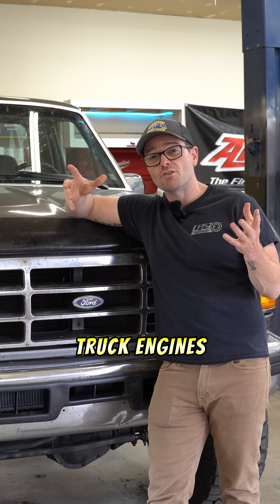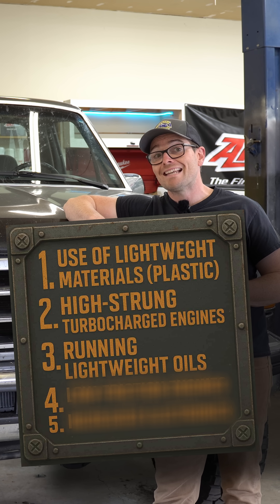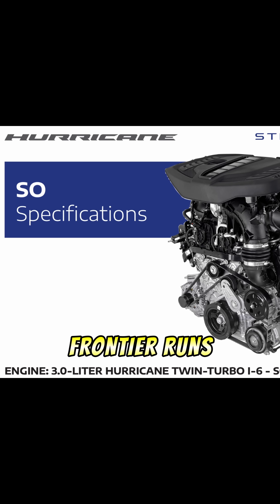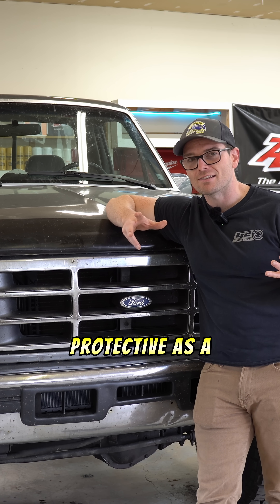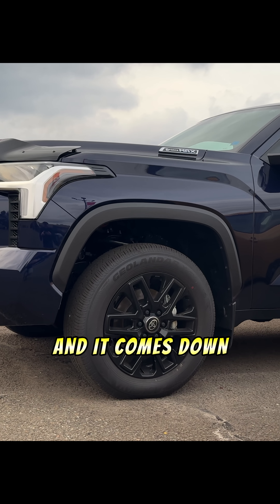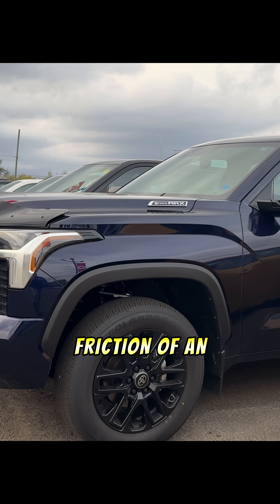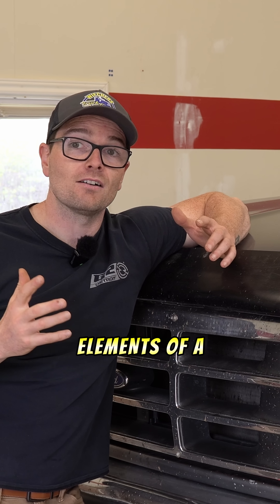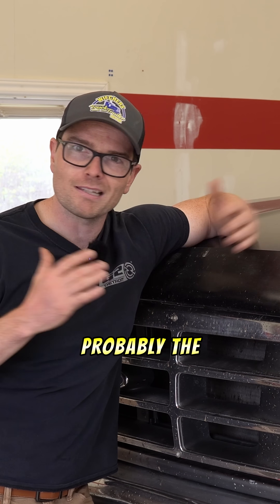Major Reason Modern Truck Engines Don’t Last as Long 👀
Modern pickup engines just don’t last like the old ones — and a big reason is today’s ultra-thin, lightweight oils. Manufacturers are chasing fuel economy, not longevity, and these 0W-20 blends can’t protect metal like the old 15W-40 stuff did. In this video, I break down why that matters for your truck’s long-term reliability. 🛻💨